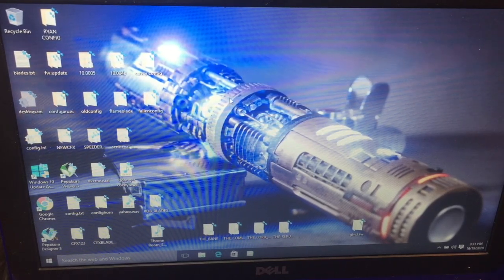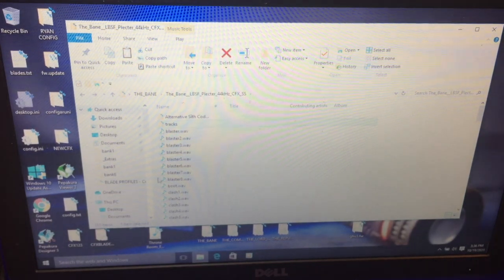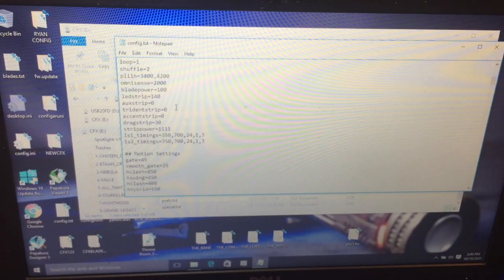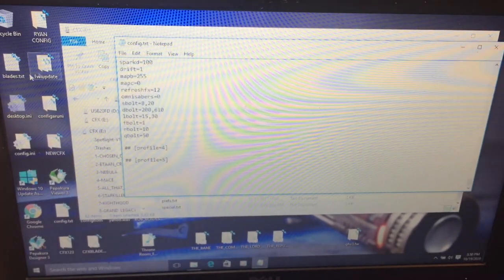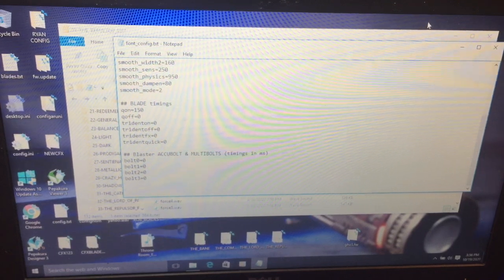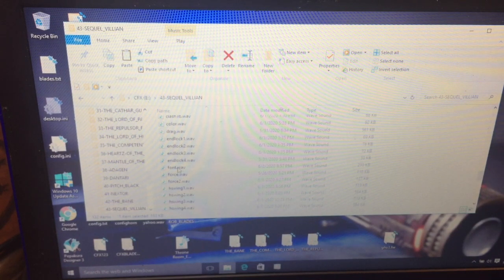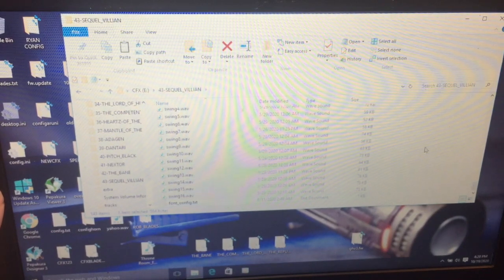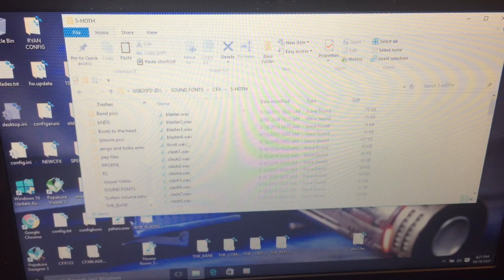CFX config and adding fonts